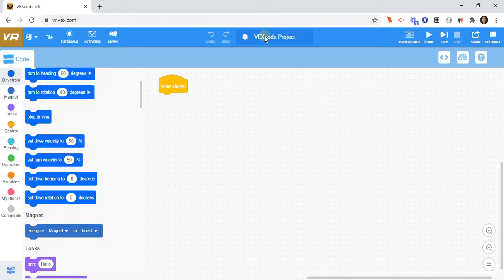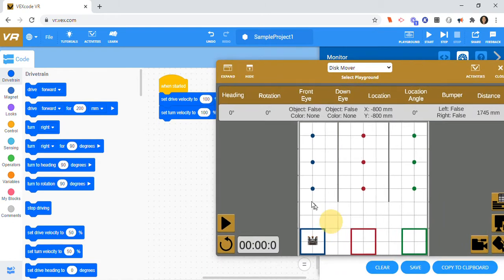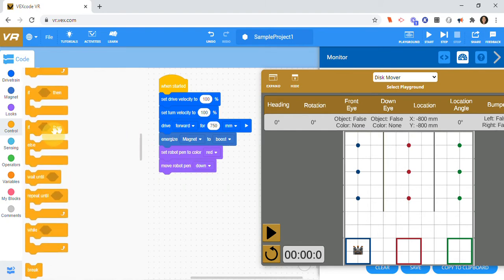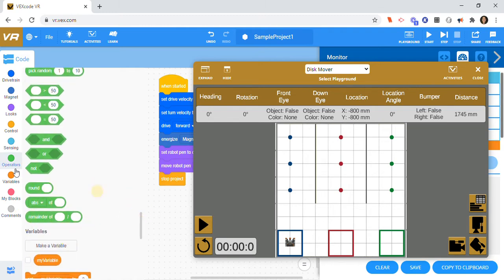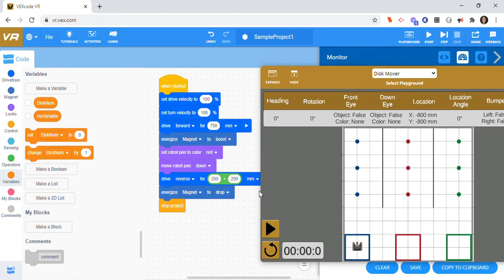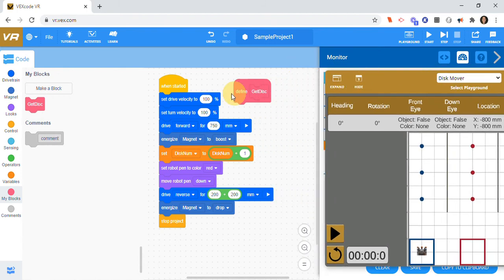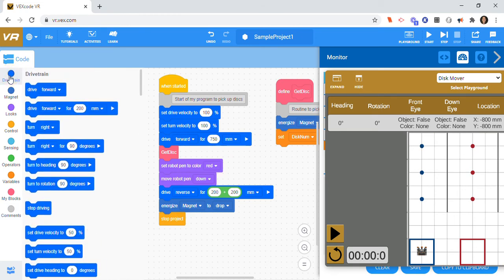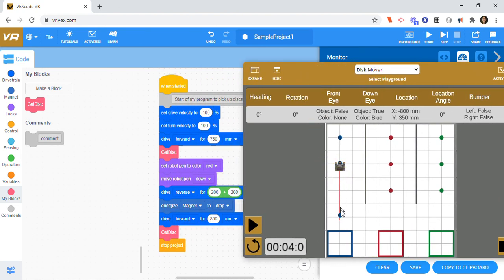Tutorial: VEX VR Overview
Coach McKearney gives an overview of how to create robotics programs with VEX VR.